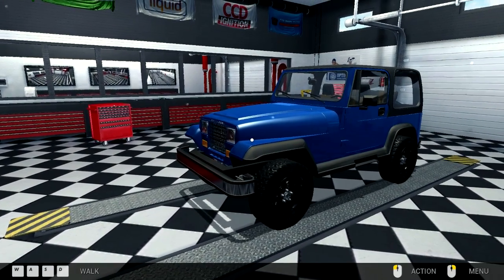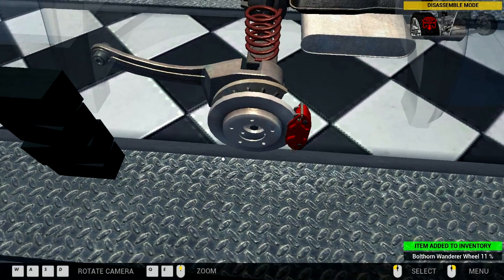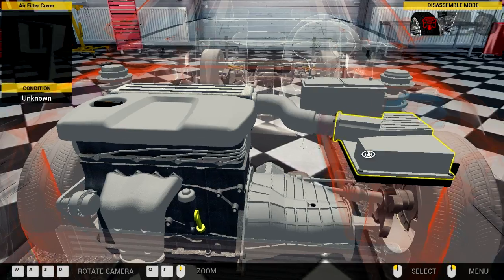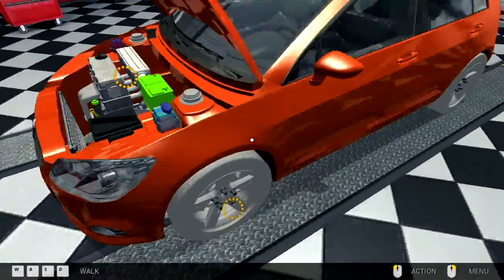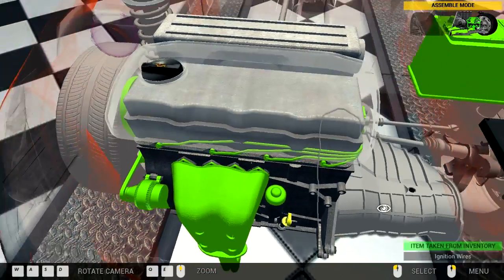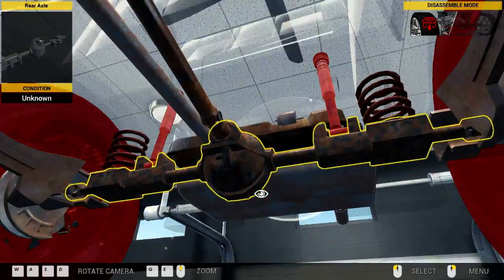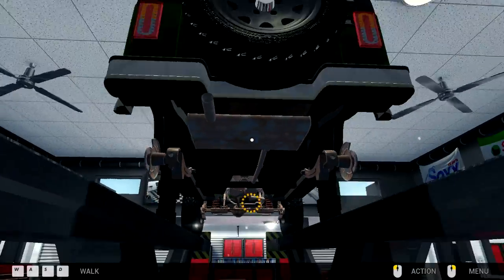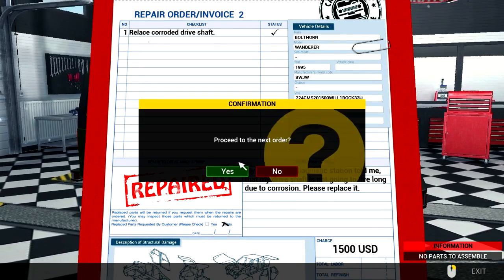Car Mechanic Simulator 2014 | Off-Road/4x4 Update!